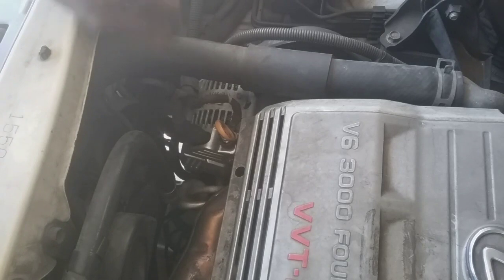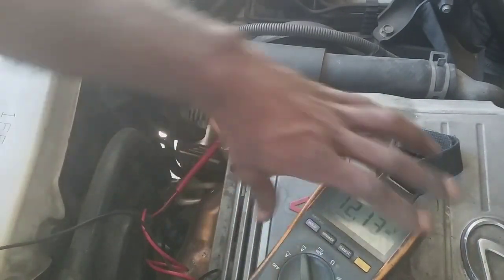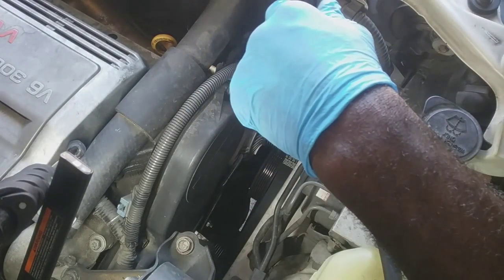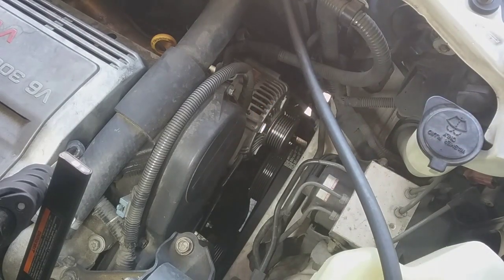00 Lexus rx300 Alternator with loud whine FIX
00 Lexus rx300 Alternator with loud whine